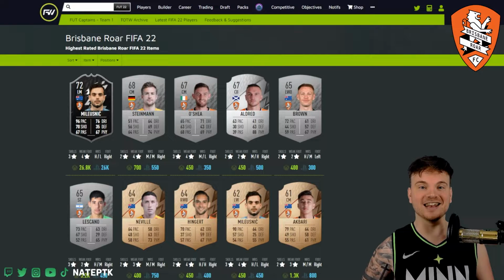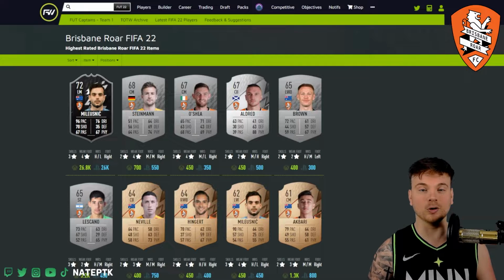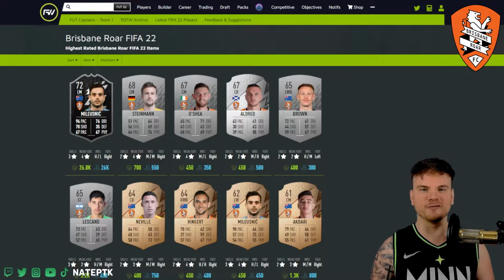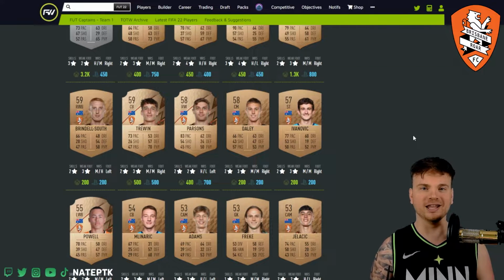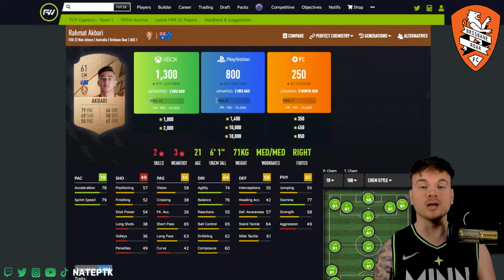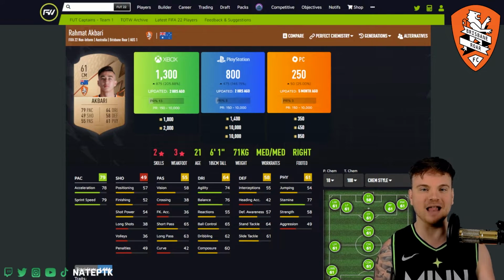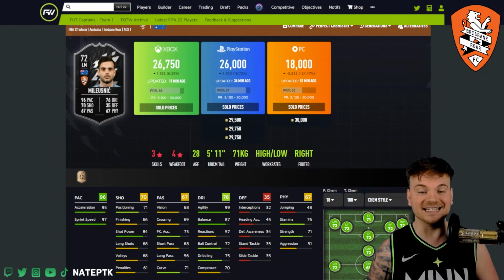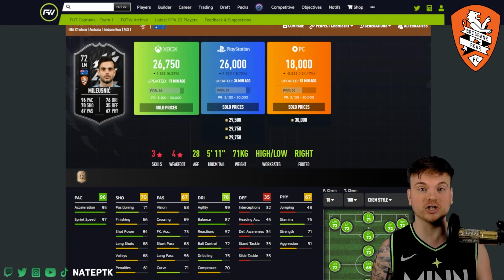BRISBANE ROAR: E-LEAGUE 2022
Which two A-League players would YOU select for Brisbane Roar?

- and on verified E-League accounts.

All information and thoughts included in the video are my own, and do not represent the E-League and associated parties.